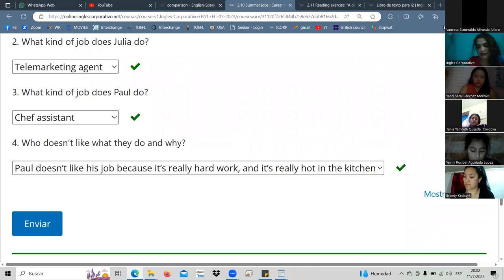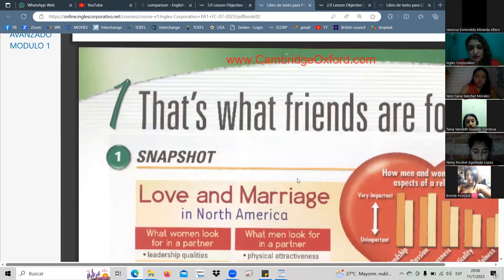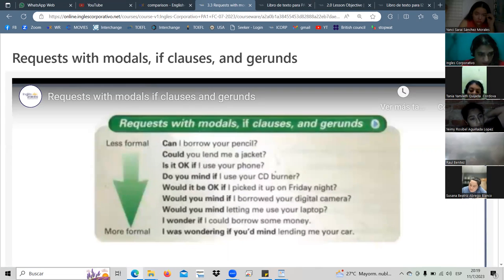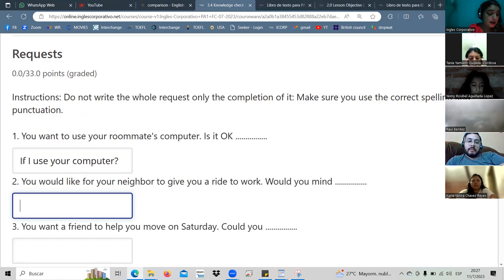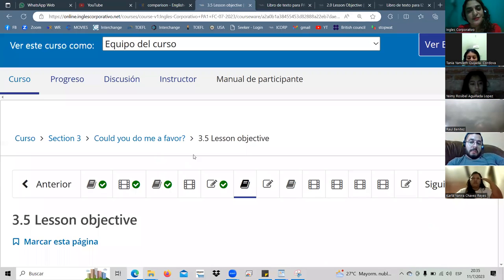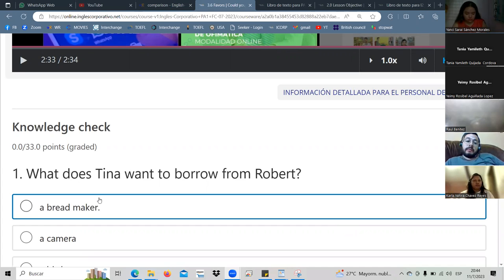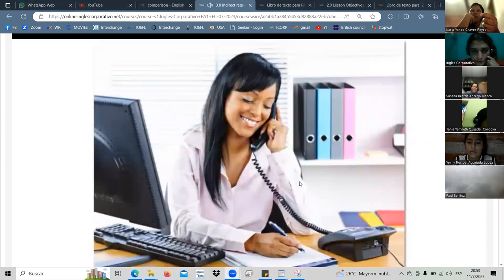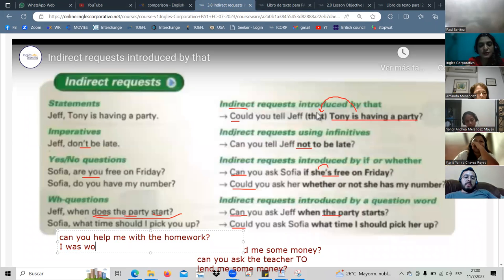SESSION5-JUL.11.23 PA1-01-8-9-PM-07-23 Landaverde, asking for favors